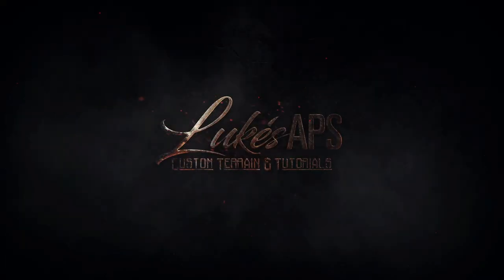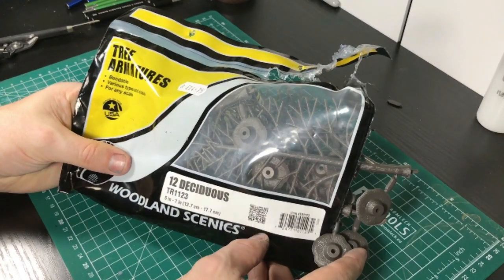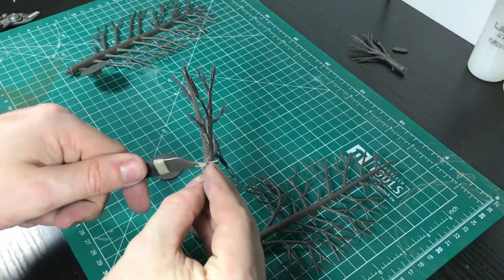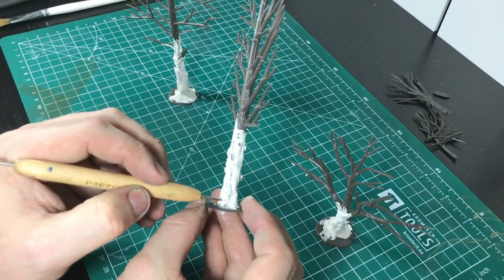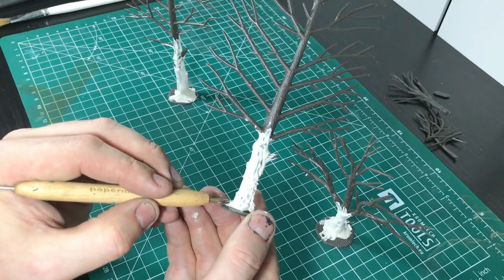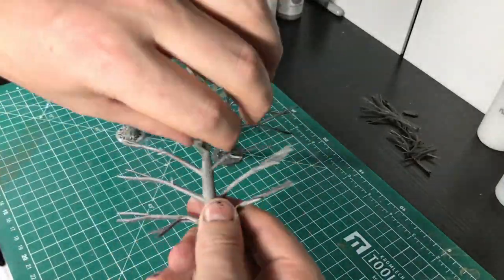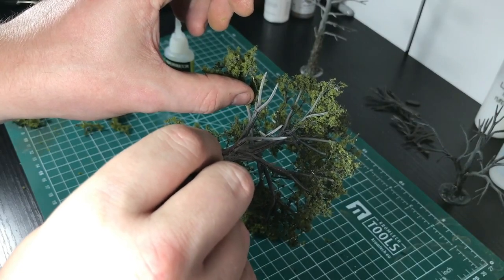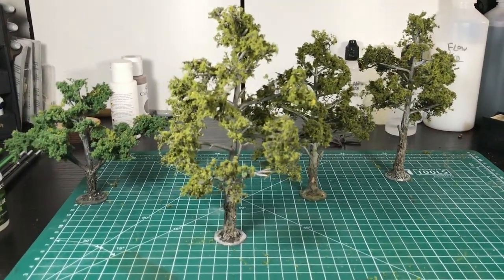Simple Realistic Wargaming Trees : HO/OO Scale Diorama Style Trees For Your layout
only appplys to uk and eu